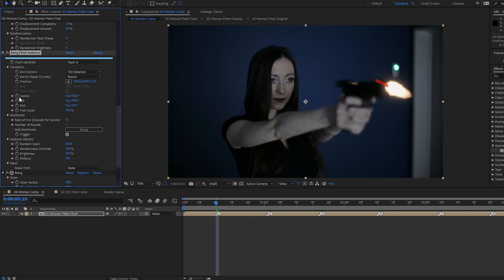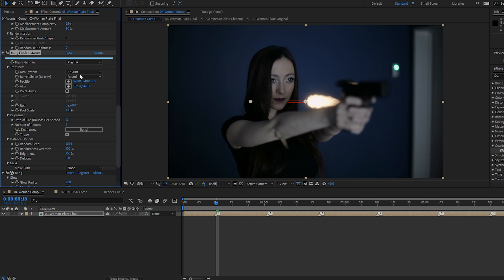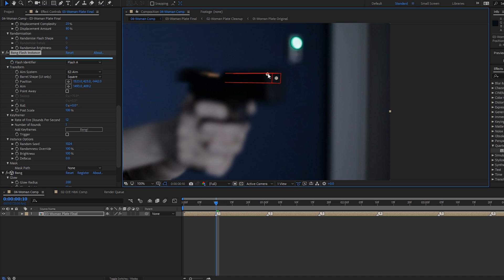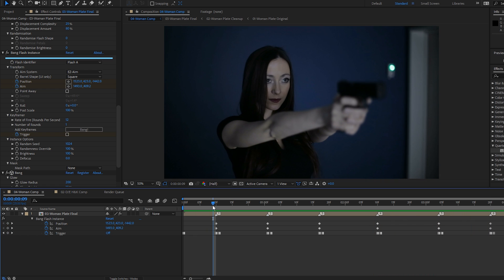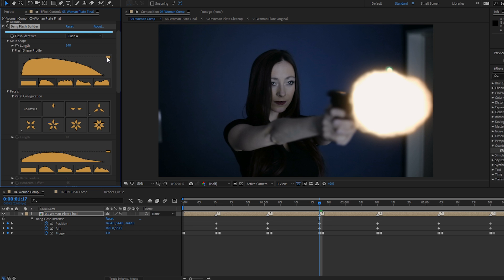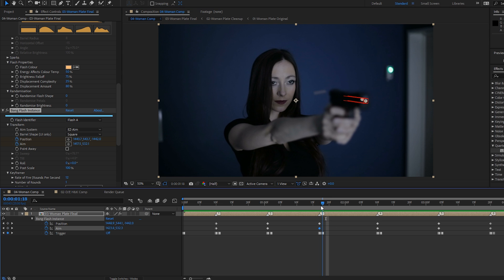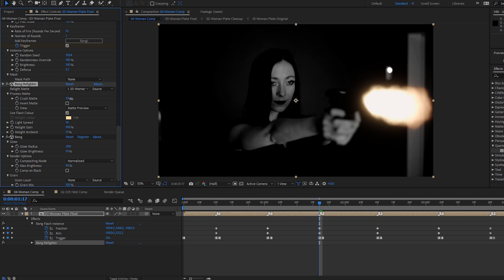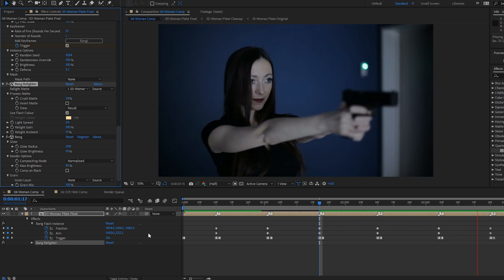Bang Walkthrough Tutorial Part 1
Bang is a modular, fully procedural 3D muzzle flash plugin for After Effects